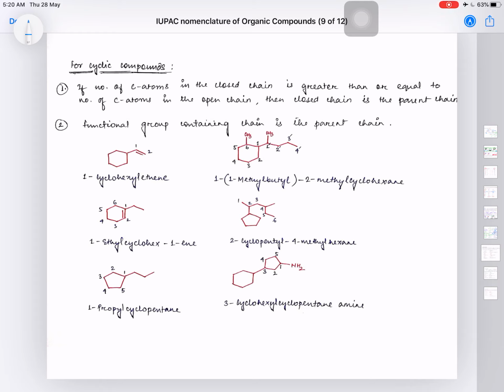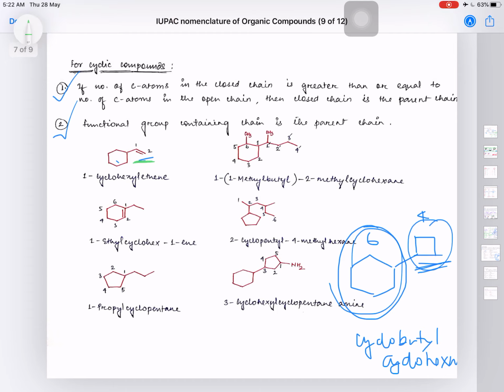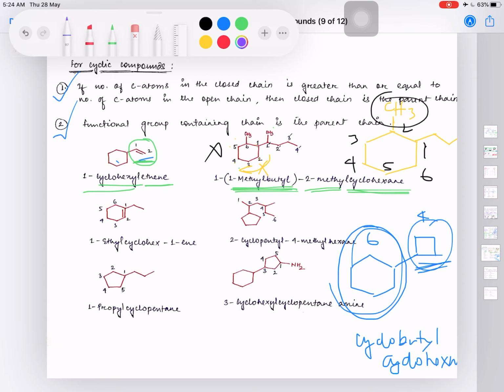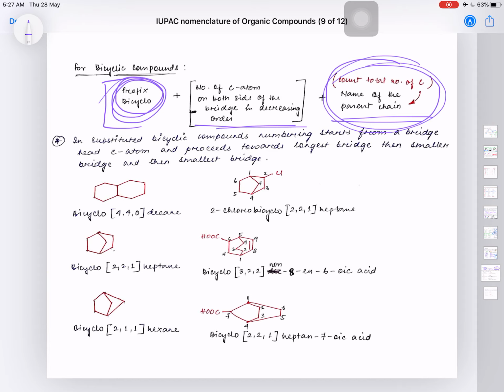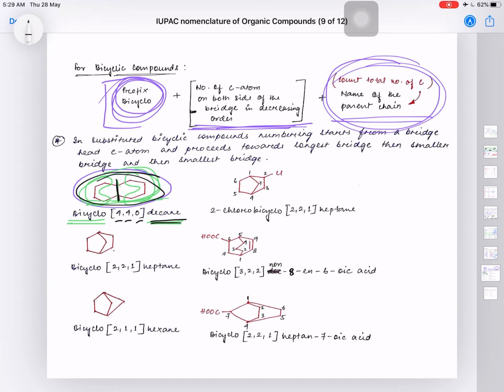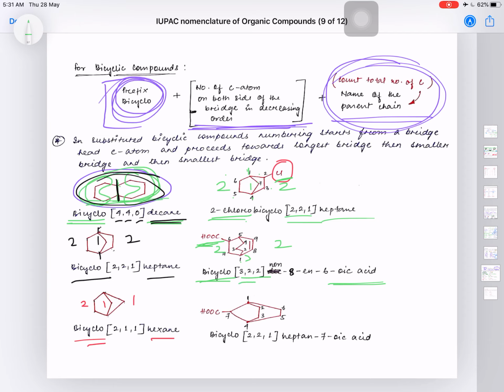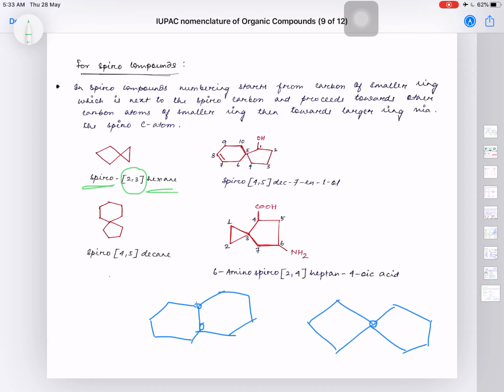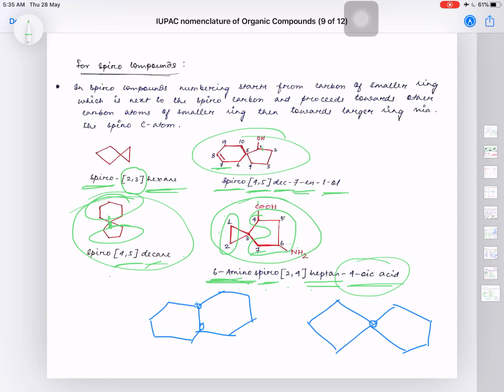IUPAC Nomenclature of Organic Compound Part-II (cyclic, bicyclic and spiro compounds) for JEE & NEET